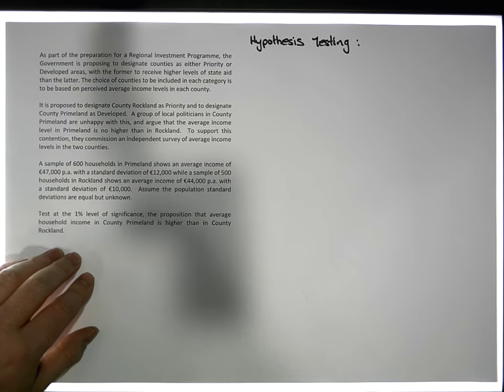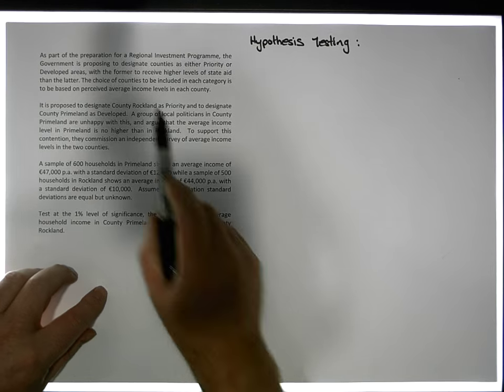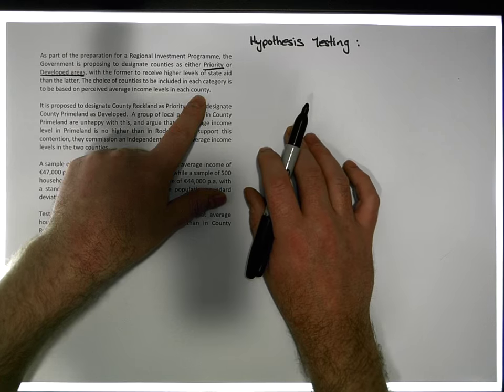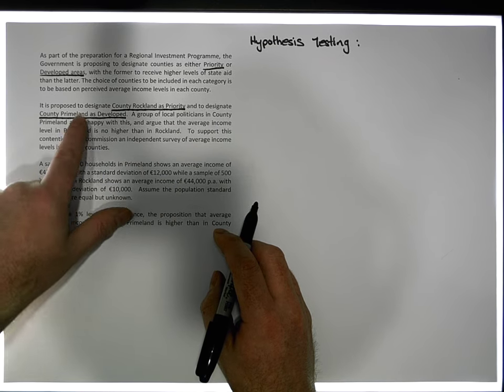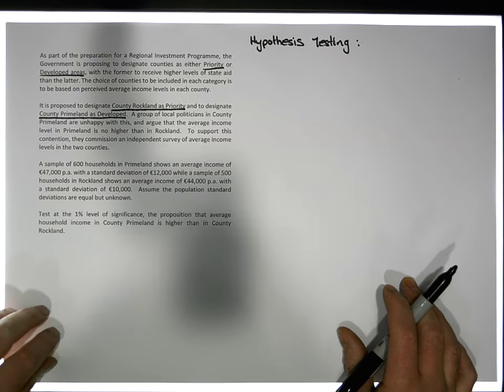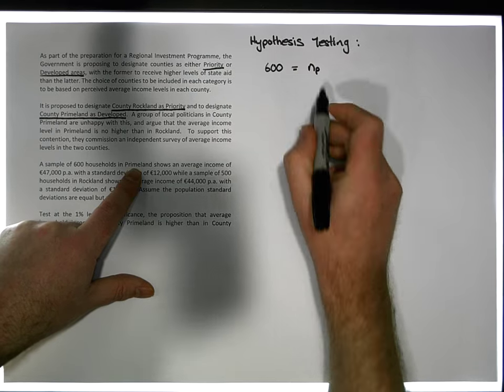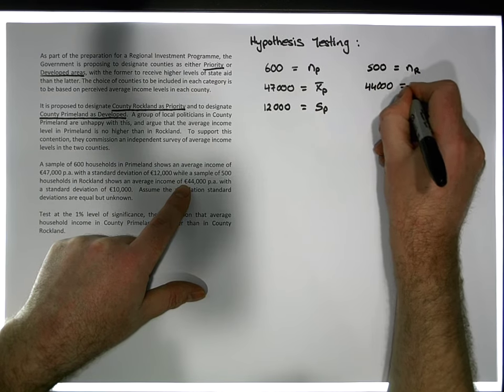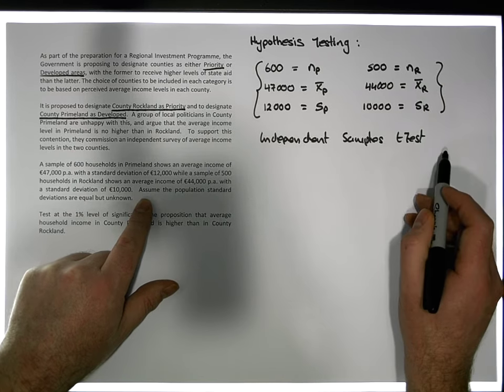Hypothesis Testing by Hand: An Independent Samples tTest (Equal Variances) Example 2 - Part 1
This short video details how to undertake an Independent Samples tTest by Hand, assuming Equal Population Variances. Hence, we rely upon an estimate of the Pooled Variances.